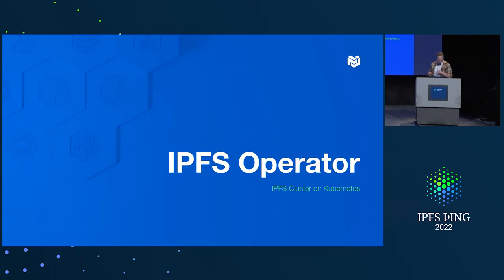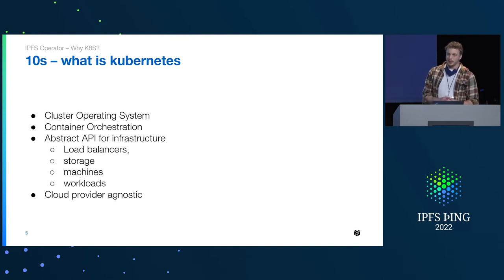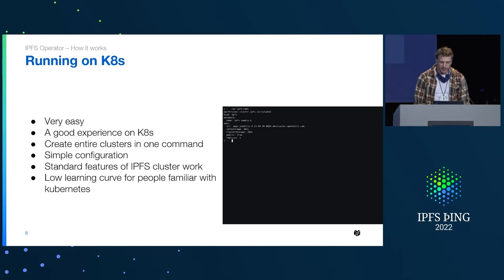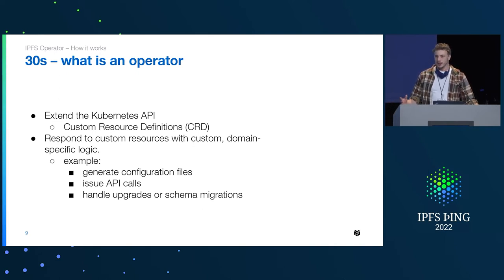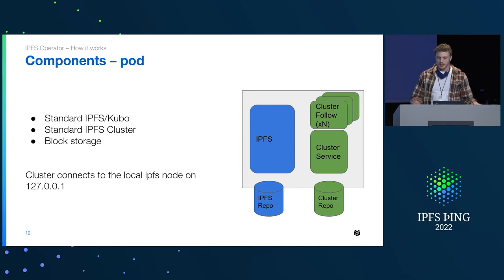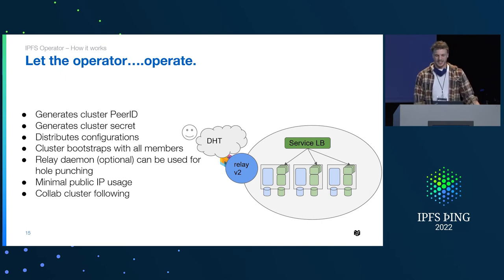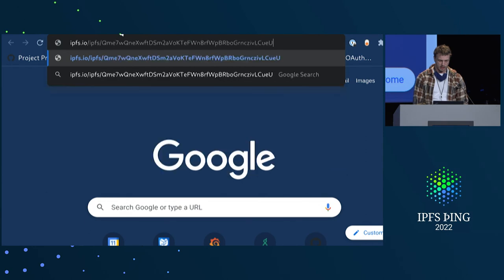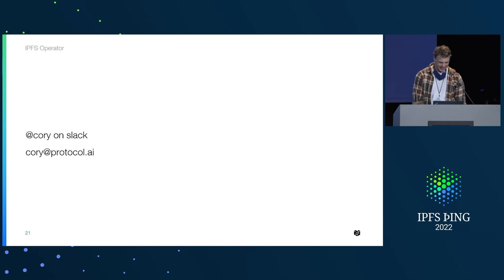IPFS Operator - IPFS Cluster in Kubernetes - @cory - IPFS Implementations